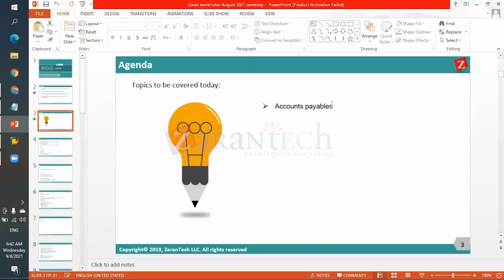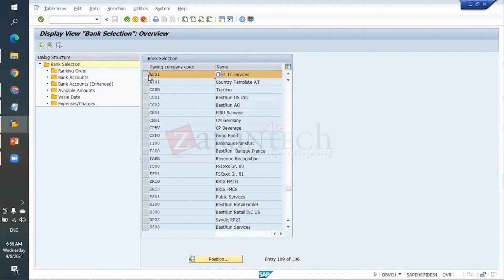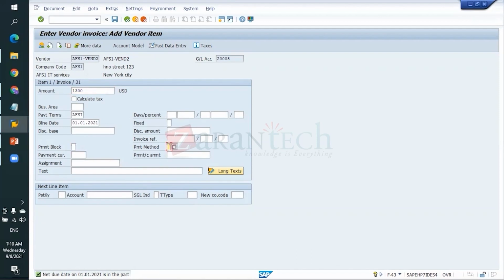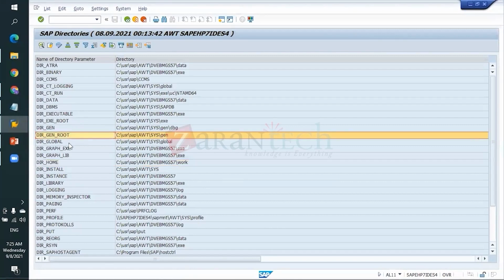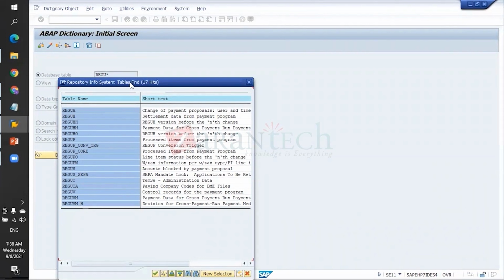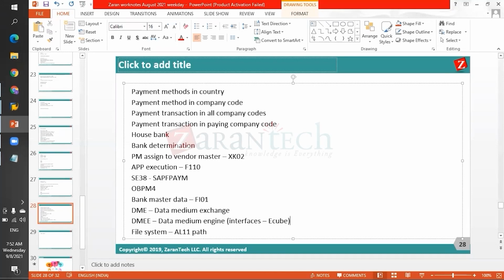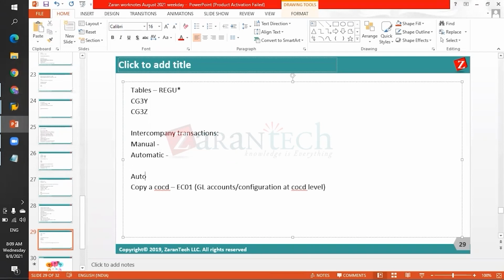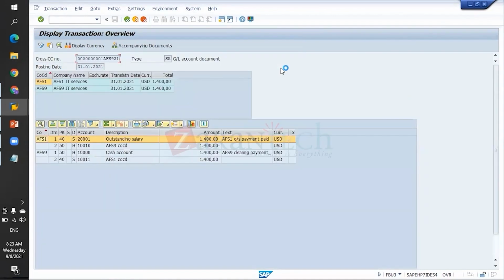What is Account Payables in SAP FICO? | ZaranTech DotCom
🔥In this video, you will learn about Converter, Filter, and routing as a part of SAP FICO(Finance and Controlling) Training.

✅ Here are the topics covered in this video "What is Account Payables in SAP FICO"
👉 Invoice Verification (IV)
👉 Vendor Information Management
👉 Payment Processing
👉 Asset Accounting Integration
👉 Reporting and Analytics
👉 Key Metrics (SAP FICO - Accounts Payable)
👉 Automation Opportunities

✅ What is Account Payables in SAP FICO?
Accounts Payable (AP) is an important application of SAP FICO module that helps to record and manage accounting data of all vendors. In SAP, sundry creditors are called accounts payables and sundry debtors are called accounts receivable.

✅ What Is SAP FICO (Finance and Controlling)?
SAP FICO, SAP FI (Financials) monitors company financials while CO (Controlling) delivers cost accounting. SAP FI is used to store the financial data of an organization and also helps to analyze the financial conditions of a company in the market whereas SAP CO supports coordination, monitoring, and optimization of all the processes in the organization. Our training program focuses on core accounting and reporting concepts like financial controlling – credit control, maintaining fiscal year variant and tax code, assigning the company code to a chart of accounts, etc.

✅ About the Course SAP FICO (Finance and Controlling)

The SAP FICO Training is designed to equip individuals and corporate professionals with comprehensive knowledge and practical skills in SAP Financial Accounting and Controlling (FICO). This course is a key step towards a successful career in finance and accounting within the SAP ecosystem.

✅ Benefits of this Course, SAP FICO
1. Navigate the SAP FICO interface efficiently, enabling you to work seamlessly within the SAP ecosystem.
2. Set up and configure SAP Financial Accounting (FI) modules, including General Ledger, Accounts Payable, and Accounts Receivable.
3. Perform financial transactions in SAP, such as posting journal entries, managing invoices, and processing payments.
4. Master SAP Controlling (CO) functionality, including cost center accounting, internal orders, and profitability analysis.

👉 Assessments
👉 Lab Documents
👉 Ebooks
👉 Certification Guides
👉 Configuration Docs
👉 Cheatsheet